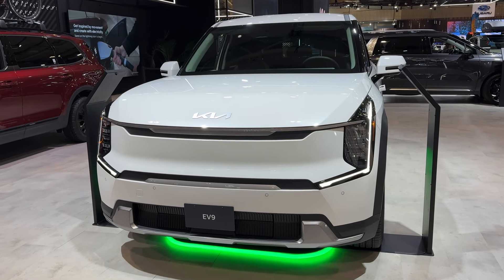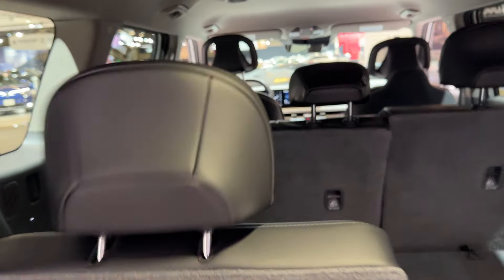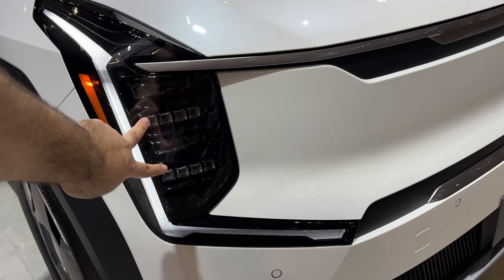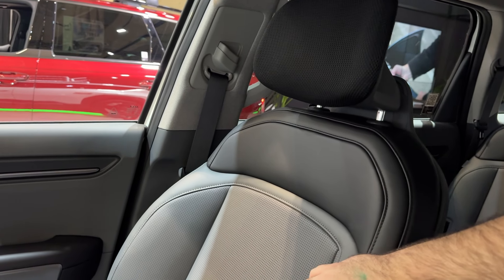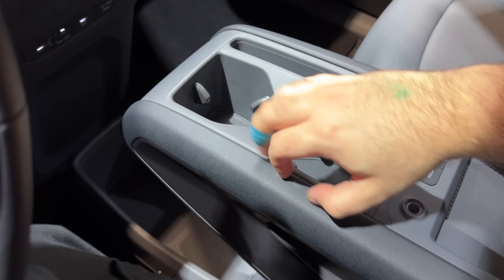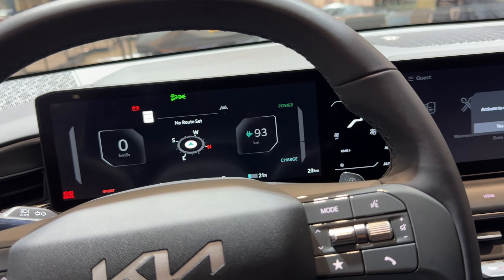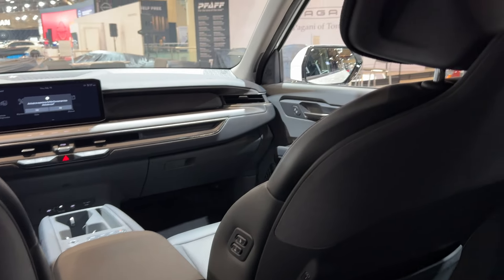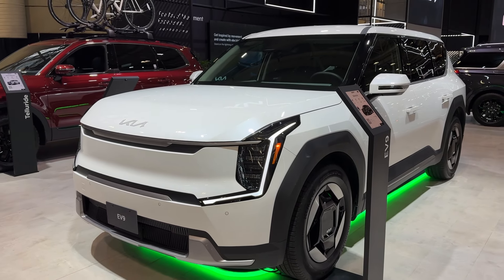All New 2025 KIA EV9 review